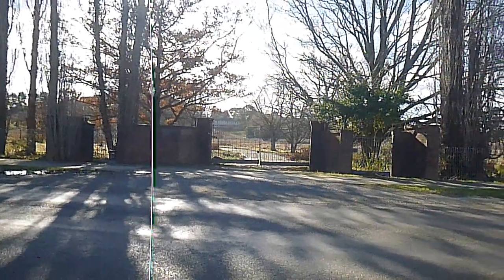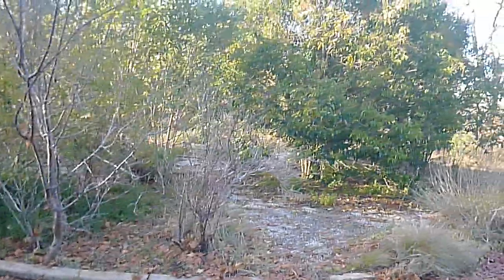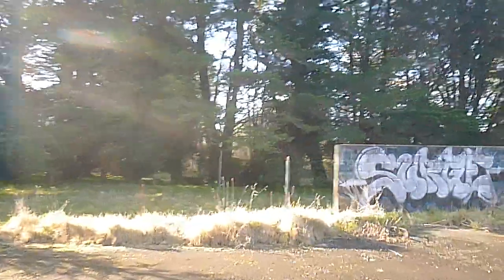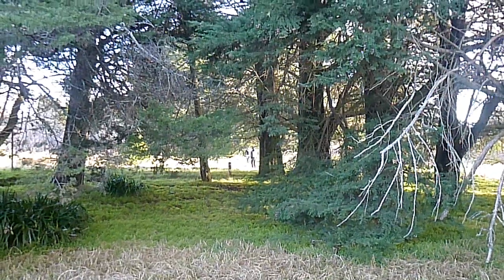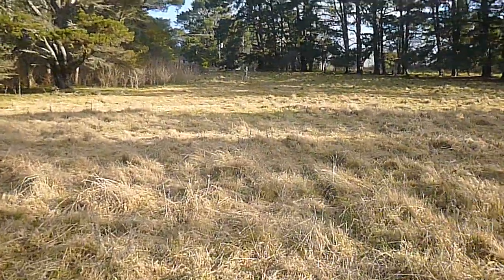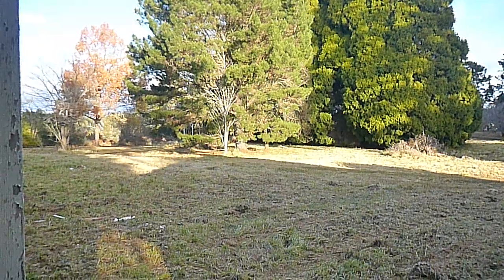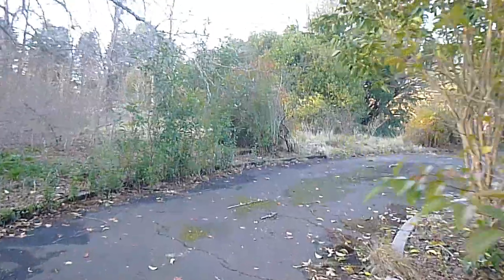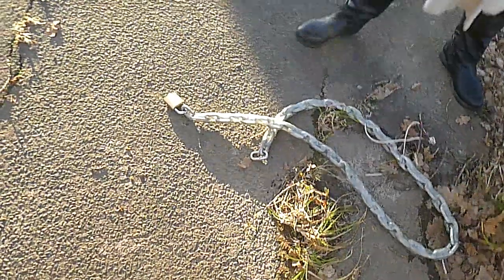541-S.C.E.G.G.S.-Sydney Church Of England Girls' Grammer School Moss Vale Southern Highlands 25'..